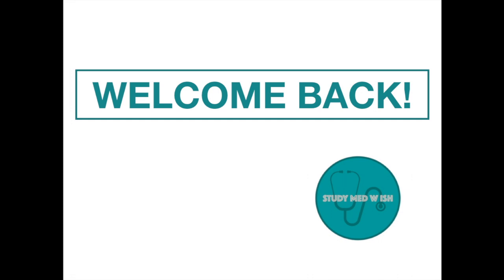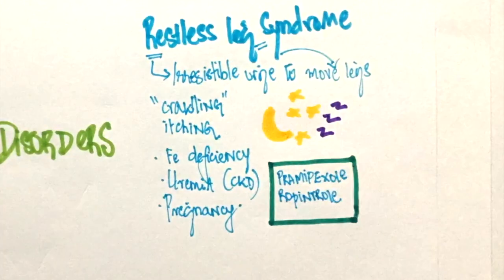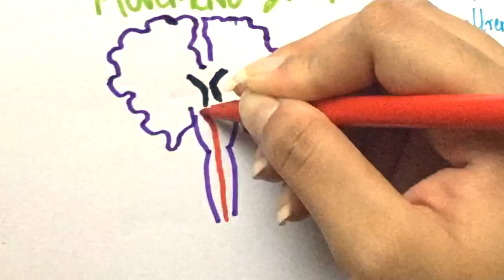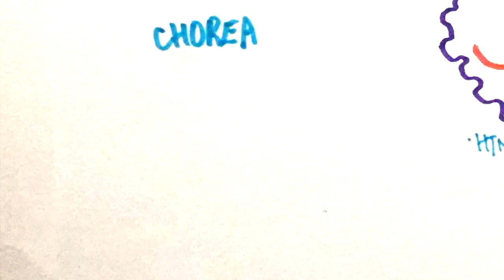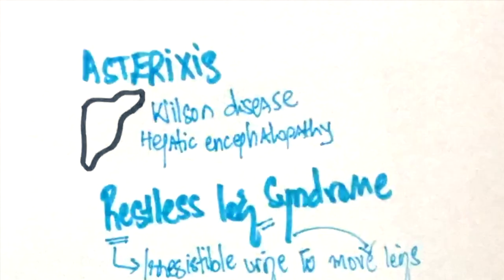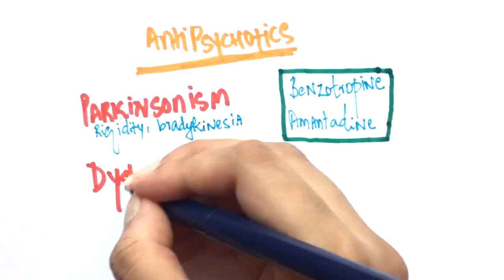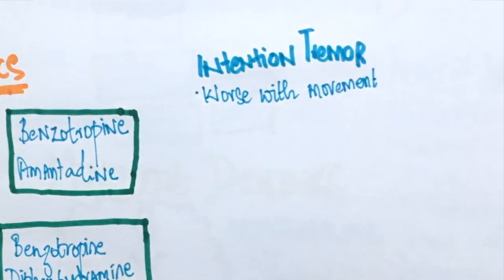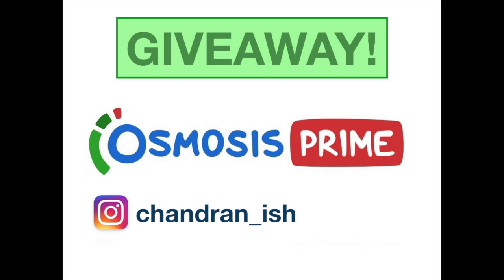Diagnosing and Treating Movement Disorders: Myoclonus, Chorea, RLS, EPS, Tremor| GIVEAWAY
Hiii!

🎁 To enter the ✨ Giveaway ✨ [CLOSED🔒] for a chance to win 3 months subscription of Osmosis Prime for FREE 🆓

In this video, I've explained the different types of movement disorders
I've also answered all the questions from the Quiz I posted on Instagram yesterday.

Q1. Which of the following movement disorder is treated w Pramipexole
A. Essential Tremor
B. Intention tremor
C. Chorea
D. Restless leg syndrome

Q2. A lacunar stroke is most likely to cause
A. Asterixis
B. Chorea
C. Hemiballismus
D. Myoclonus

Q3. Can symptoms of chorea occur as a consequence of an infection?
A. Yes
B. No

Q4. Which of the following is an example of the extrapyramidal effects of antipsychotic drugs
A. Dystonia
B. Akathisia
C. Parkinsonism

Q5. What causes intention tremor
A. Parkinson disease
B. Iron deficiency
C. Huntington disease
D. Cerebellar dysfunction

These are high yield from the Neurology concepts for the USMLE.

👩‍⚕️ I'm a 5th year medical student, your study partner (:
👩‍💻 I make videos to guide students preparing for the USMLE and share my med experience here on my Youtube channel